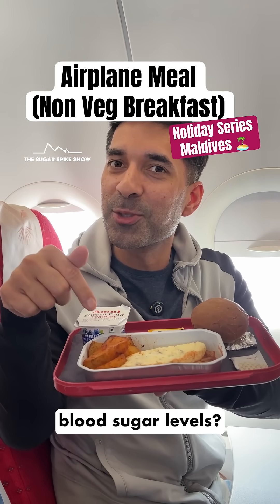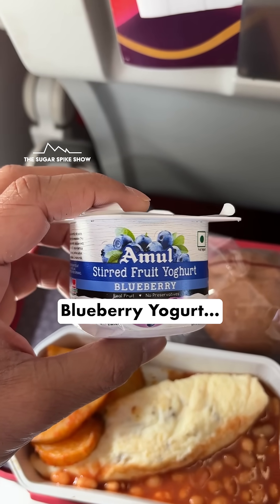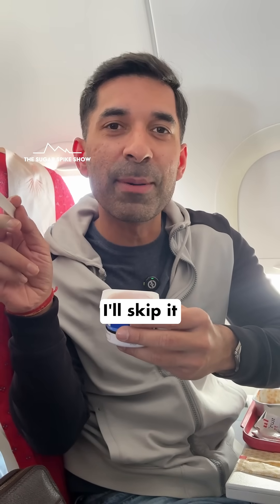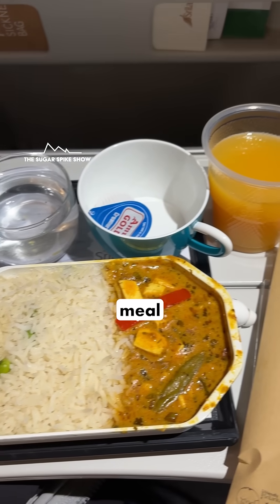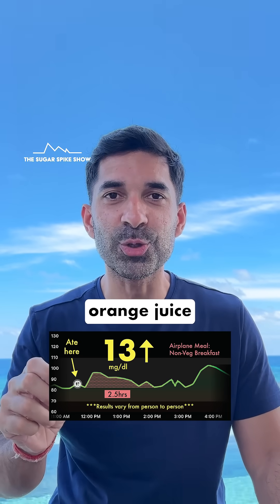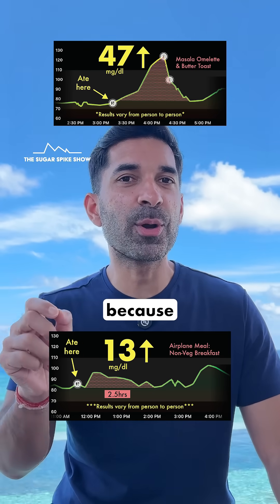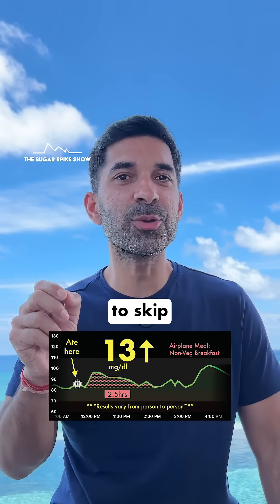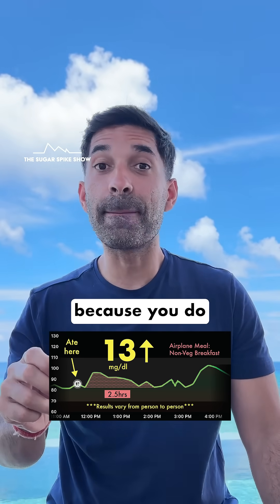EP160: Airplane Meal (Non-Veg Breakfast) & My Blood Sugar | Holiday Series: Maldives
In this short Maldives Holiday Series, I try and implement all the learnings from my sugar spike videos, while still having a great time!
Maldives Holiday Series Schedule:
#1: Airplane Food (Delhi to Maldives) - *TODAY*
#2: Breakfast: Carbs then Protein
#3: Breakfast (Same): Protein then Carbs
#4: No Idea (as yet)
#5: Airplane Food  (Maldives to Delhi)
My personal aim:
1. Blood sugar increase after eating = 30mg/dl or lower
2. Max. blood sugar level after eating = 140mg/dl
3. Range = Be within 70-120mg/dl for 90% of the day